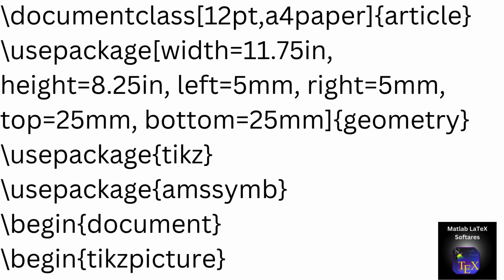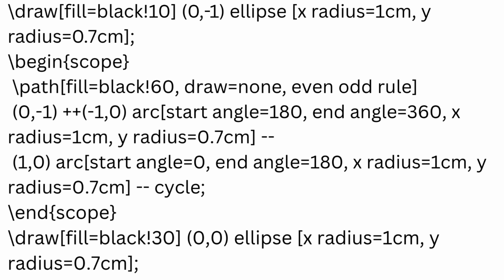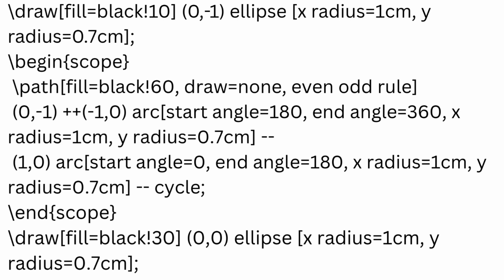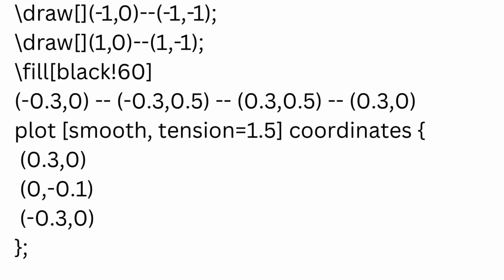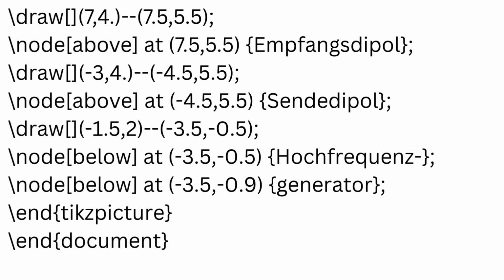Advanced TikZ Diagram in LaTeX | Draw Ellipses, 3D Boxes & Antenna System Step-by-Step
In this advanced LaTeX TikZ tutorial, we break down a complex and powerful diagram step-by-step! Learn how to:

✔️ Draw and fill ellipses in TikZ
✔️ Manually fill regions between curved shapes
✔️ Create smooth curves and ports using `plot` and `tension`
✔️ Draw 3D-style boxes and extruded shapes
✔️ Add technical labels like "Sendedipol" and "Empfangsdipol"
✔️ Annotate your diagram clearly and professionally
✔️ Use German-language labels for academic or technical diagrams

This tutorial is perfect for students, researchers, or professionals working in electronics, physics, communication systems, or engineering who want to visualize signal paths and antenna systems in LaTeX using TikZ.

📌 Whether you're building an antenna diagram or just want to master TikZ shapes and layering, this video has it all!

🧠 Full LaTeX code included in the video!